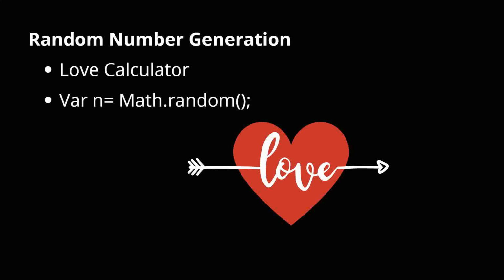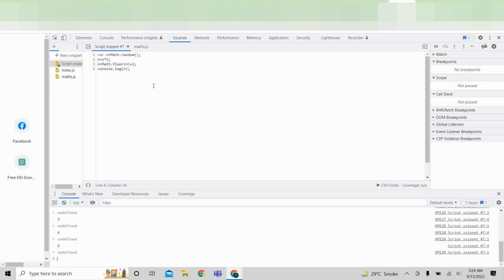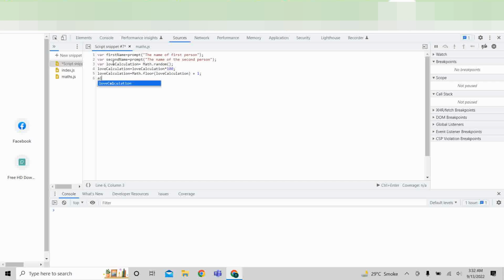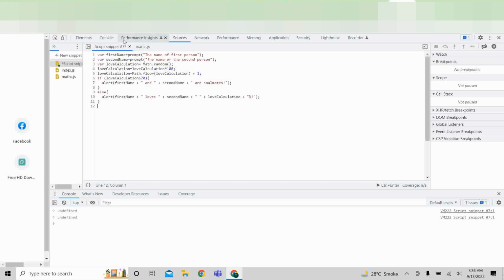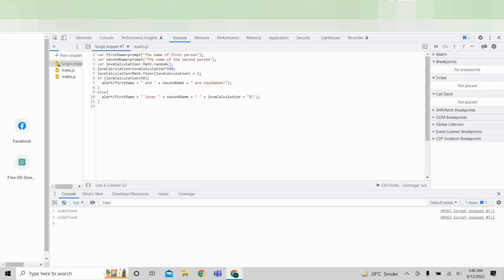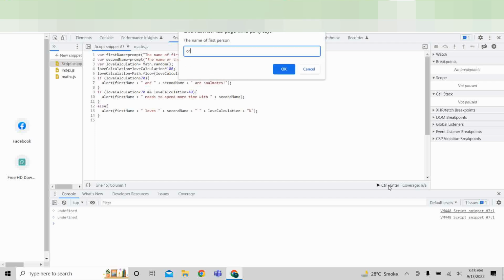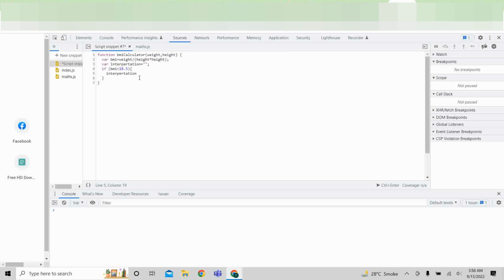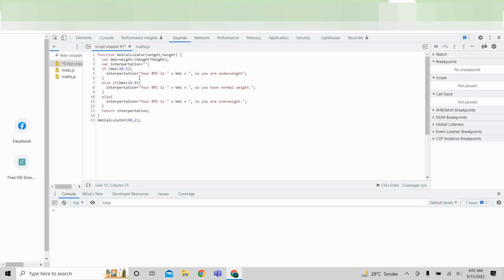How to Use Random Number Generation, Conditions & Logic, Comparators & Equality In JavaScript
This is a complete web development Bootcamp 2022. In this video, you will learn about generating random numbers to make 2 projects. There is a bonus concept too, then you will learn about if-else statements and comparators and logic with an advanced BMI calculator at the end.

Time Lapse:
Introduction- 00:40
Random Number Generation- 01:00
Bonus- 02:00
Love Calculator- 05:05
Conditions and logic- 09:10
Comparators and Equality & Combining Comparators- 12:40
Advanced BMI- 17:12
Conclusion- 24:10

The packages used in the atom that are recommended are as follows:
1. atom-ternjs
2. autoclose-html-plus
3. emmet
4. ssslint
5. pigments
6. language-ejs
7. atom-beautify